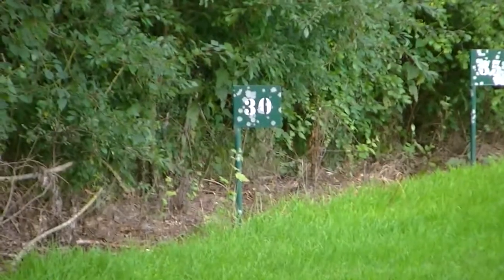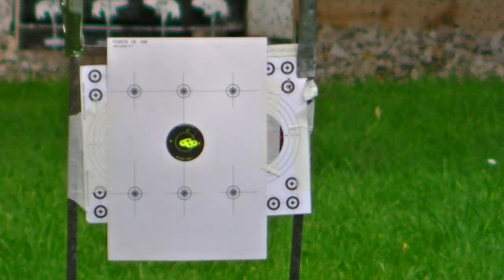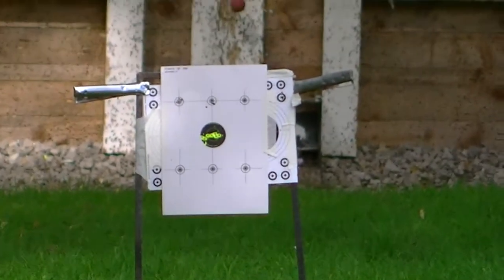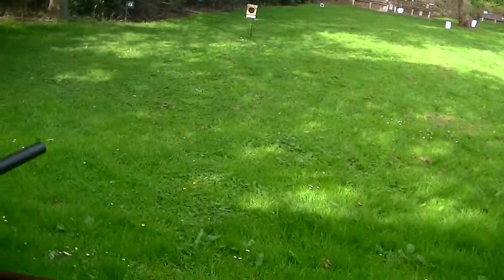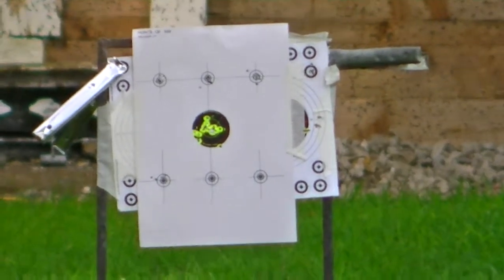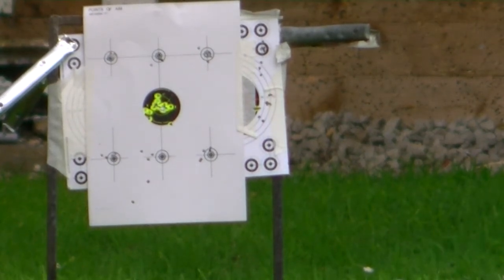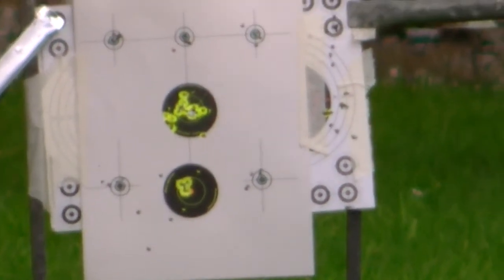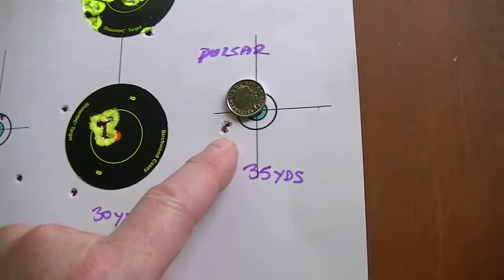jsb hades out doors steyr and pulsar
JSB HADES outside shoot .177 pellets 10.34 grain
Sorry about the loss of sound between  8.45 and 14 minutes.
Swirling wind was on and off all thru the day.
A big thanks to the lads who invited me down for the shoot , also sorry for the mess up doing the bottom row of targets and a small miss count